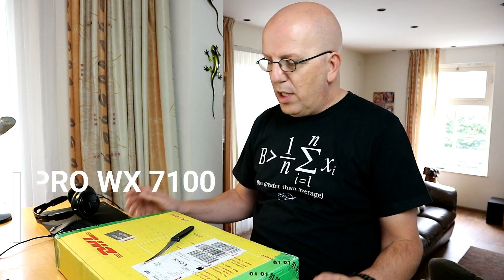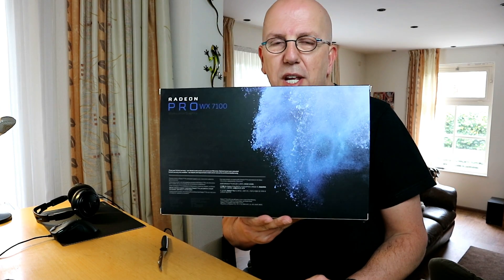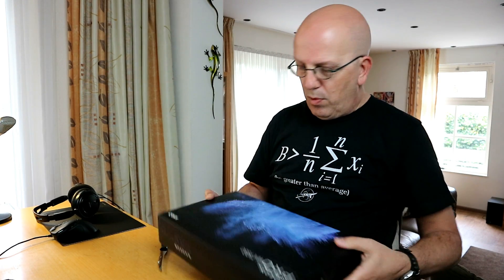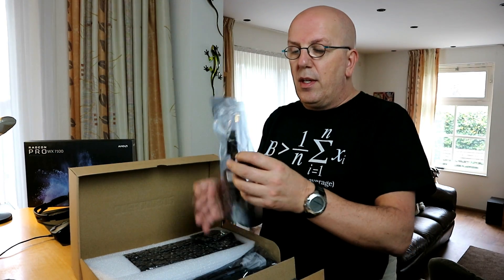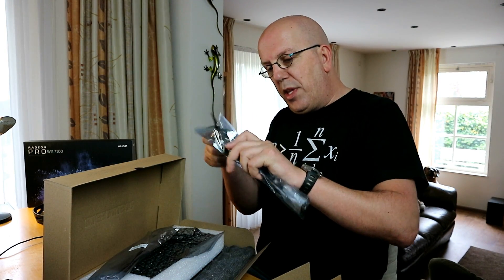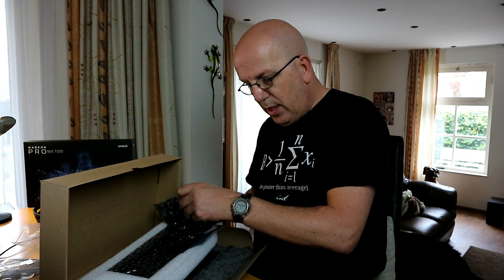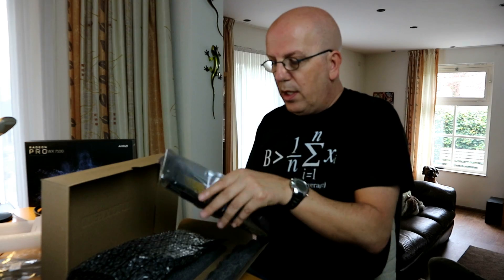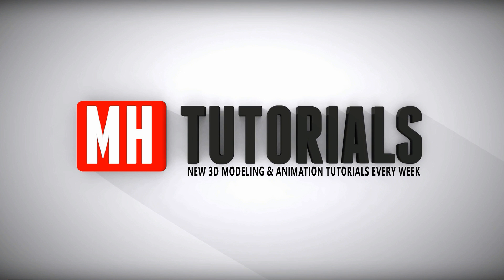Unboxing the AMD Radeon Pro WX7100 Graphics card 1 of 3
In this video we are going to unbox the AMD Radeon Pro WX7100 Graphics card.

This powerful 8GB card, suitable for augmented and virtual reality can be bought at Amazon Here is a

MY CHANNELS

- Jason Swisher
- Dylan Void
- Jamie